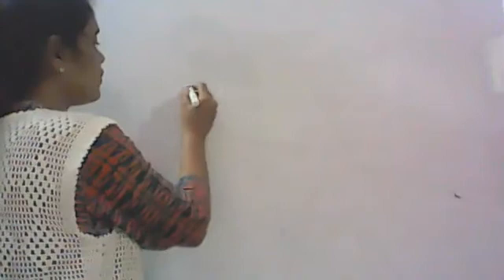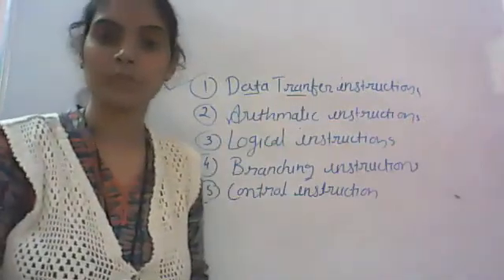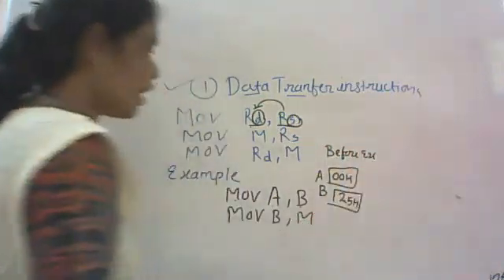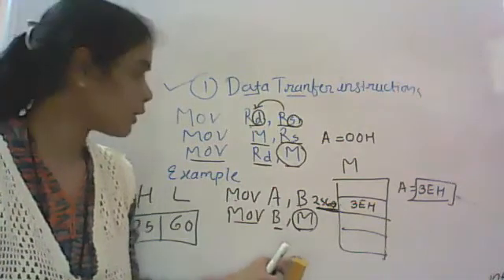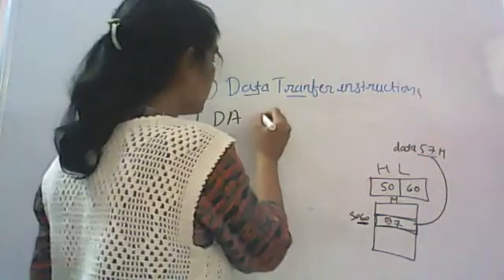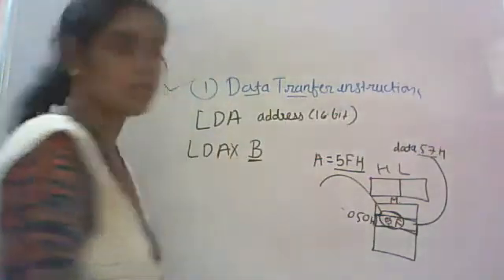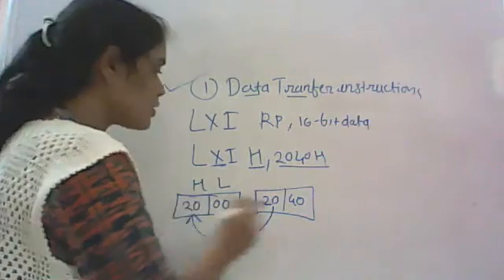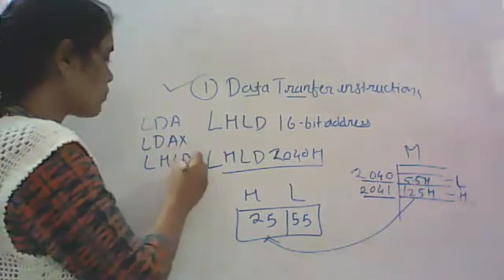Computer Science - Shinde mam - data trasfer instruction lect7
Computer Science - Shinde mam -